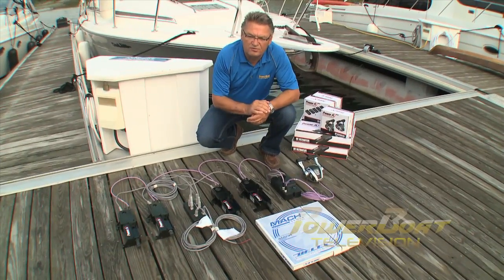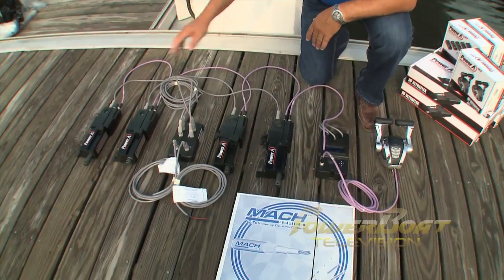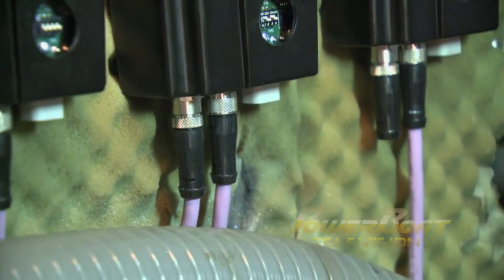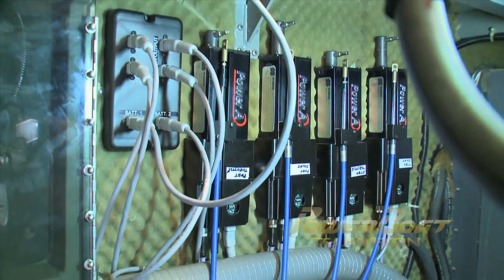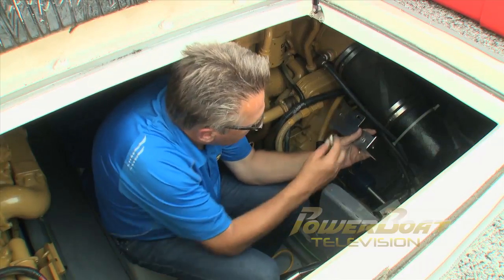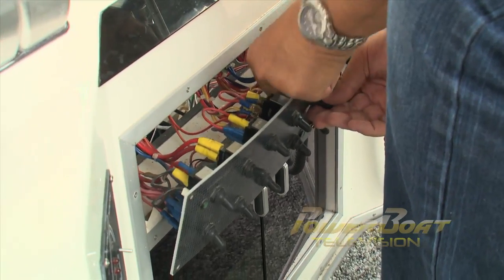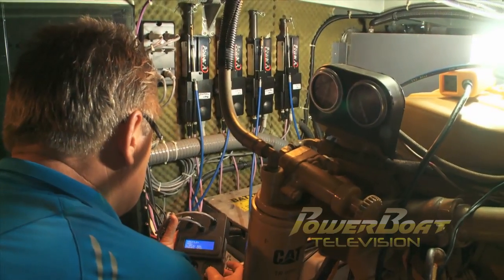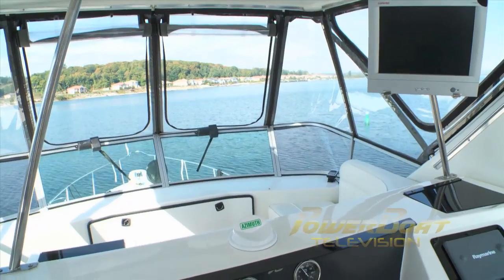How To Upgrade to Digital Throttle Shift - PowerBoat TV